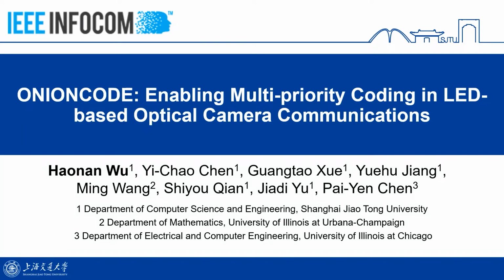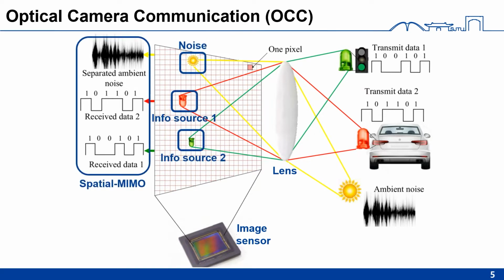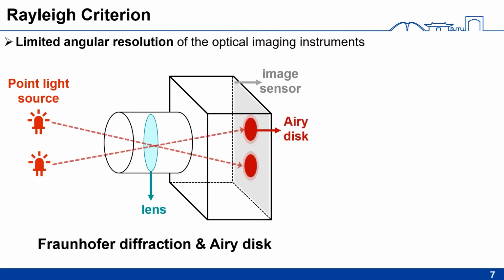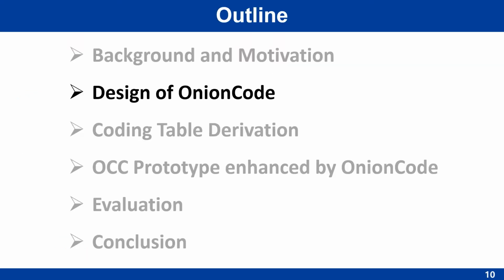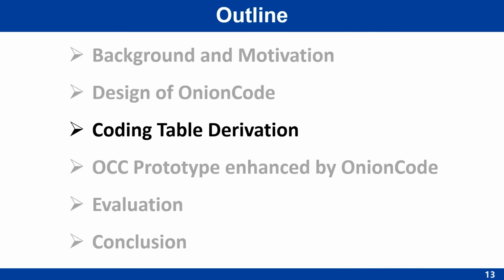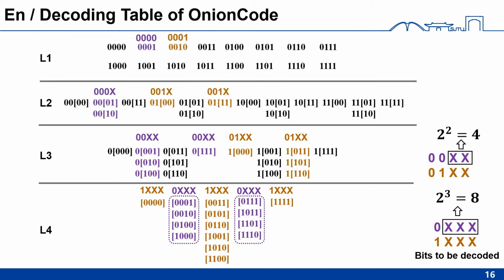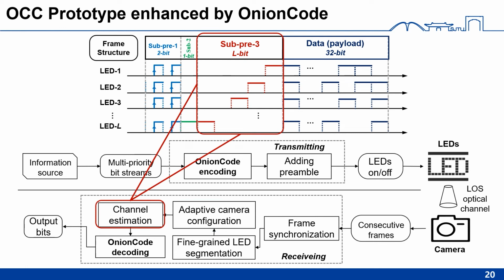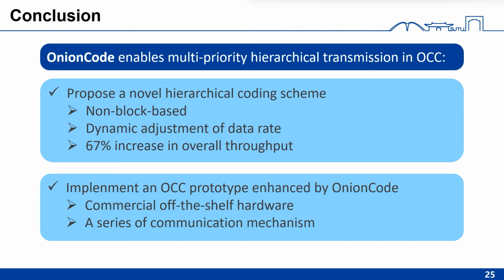[INFOCOM2022] ONIONCODE: Enabling Multi-priority Coding in LED-based Optical Camera Communications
This is the latest research from MoSI lab of Shanghai Jiao Tong University at INFOCOM2022, with regard to hierarchical coding for visible light communication.